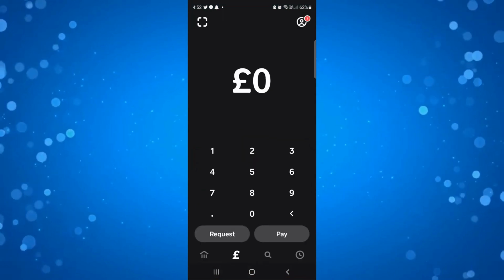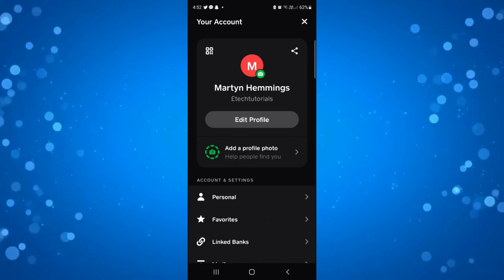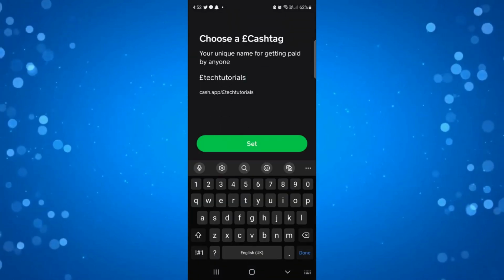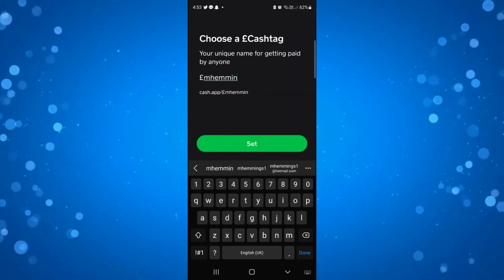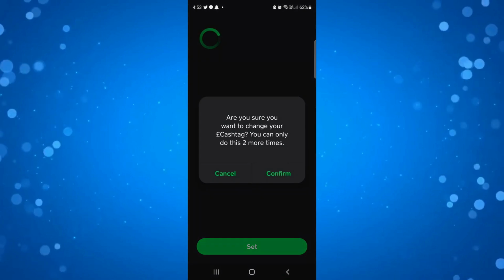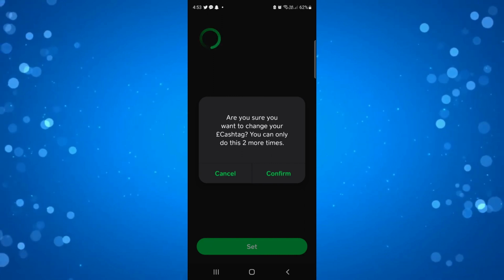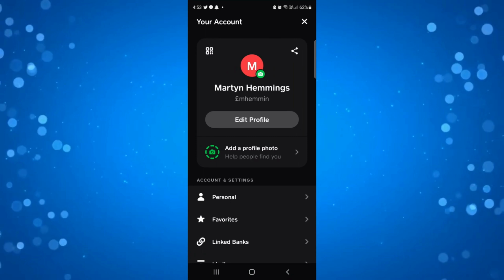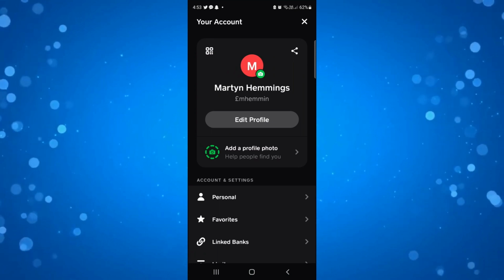How To Change Cashtag On Cash App (2023)